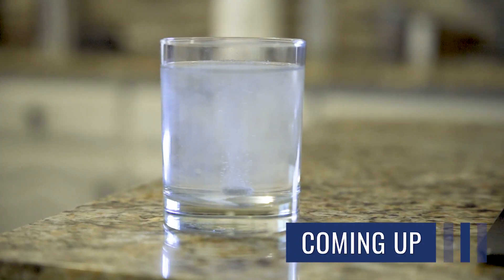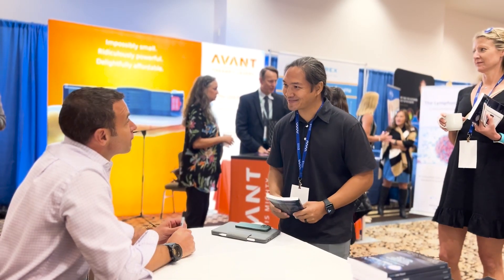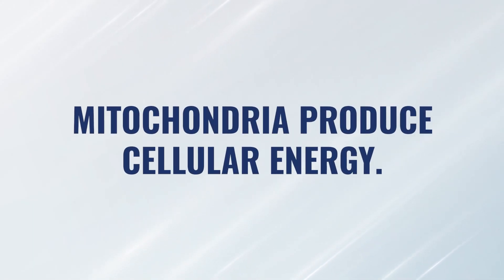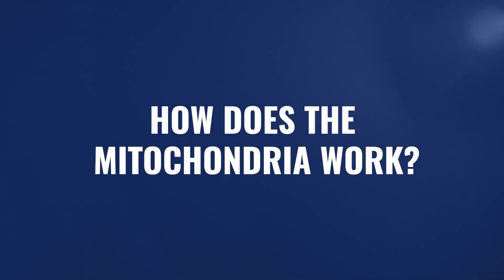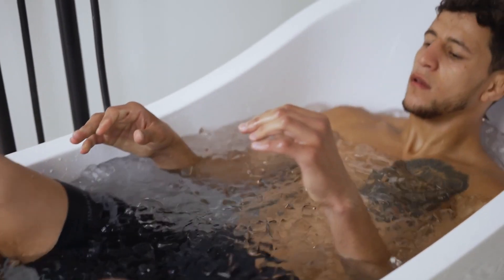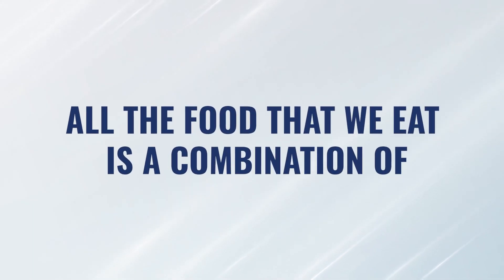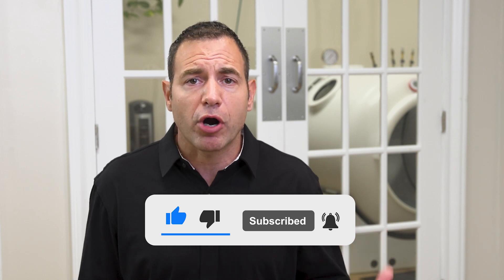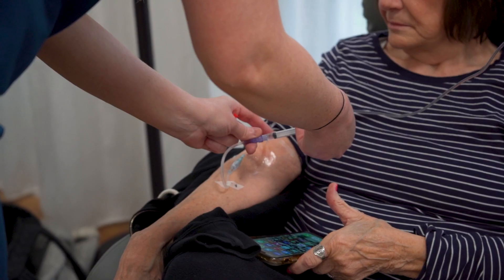Biohacking Your Mitochondria: Supercharge Your Energy Potential | Part 1: Mitochondrial Function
How can we get more energy from our mitochondria? Watch this video to find out!

In the first installment of our exciting series, "Biohacking Your Mitochondria," we dive deep into the world of mitochondrial function. Join us as we unravel the secrets behind your body's energy powerhouses, the mitochondria.

🔬 What You'll Learn:
✅ The pivotal role mitochondria play in your health and energy levels.
✅ How the electron transport chain operates within your cells.
✅ The critical importance of healthy NAD, CoQ10, and Cytochrome C levels.
✅ The dynamic interplay between oxygen and hydrogen in energy production.

🧬 Why It Matters:
Understanding these fundamental concepts is key to optimizing your health, performance, and vitality using healthy and holistic therapies and modalities. When you understand how the mitochondria function, you'll be armed with the knowledge of what protocols and therapies will help you or your patients achieve their health goals!

🔗 Stay Tuned:
We'll explore each step of the electron transport chain and discover how cutting-edge modalities and therapies like NAD supplements and precursors, CoQ10 supplements, Red Light Therapy, Hyperbaric Oxygen Therapy (HBOT), molecular hydrogen, etc. can supercharge your cellular energy production.

🚀 Join the Biohacking Revolution:
Your journey to peak health and wellness starts here.